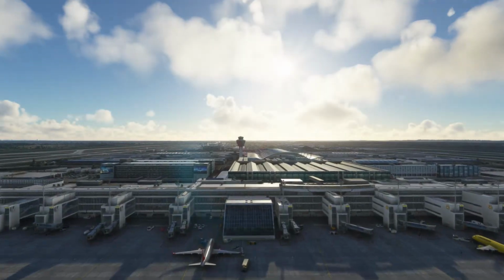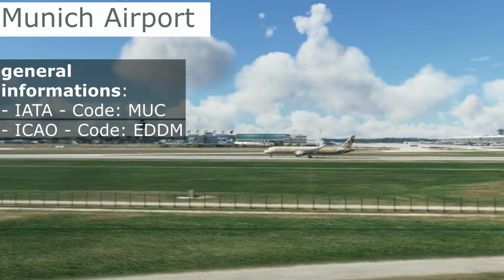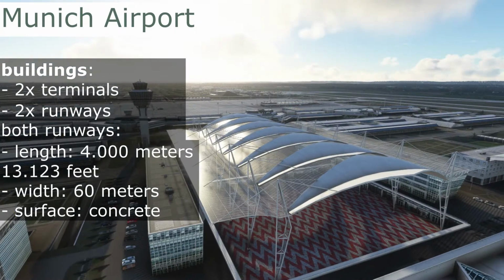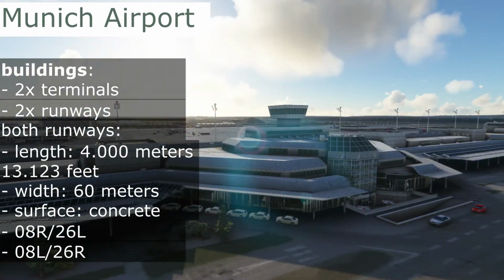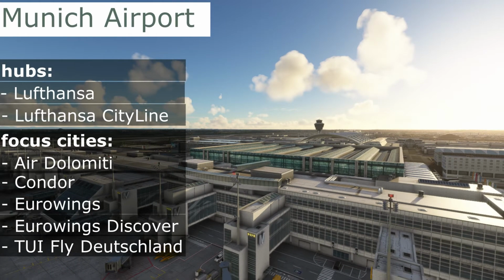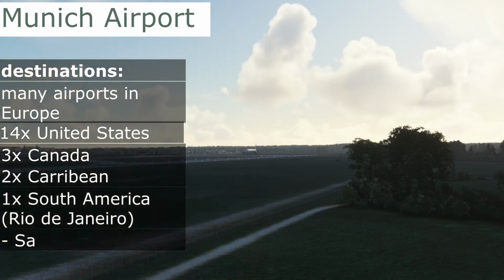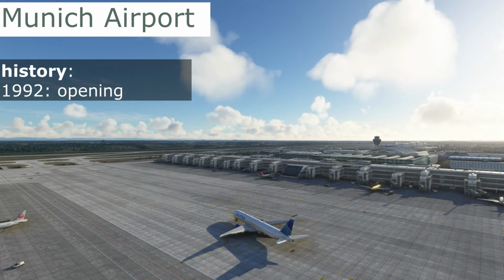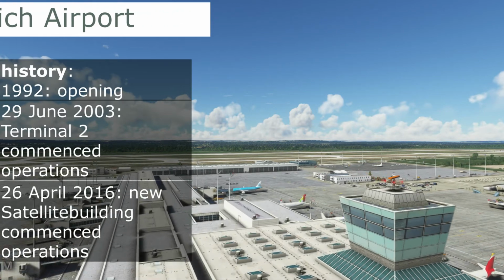Munich Airport | who is | english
Today I want to explain the Munich Airport
chapters:
0:00 intro
0:08 location
0:16 general informations
0:23 buildings
0:55 Skytraxx.com
1:07 hubs
1:29 destinations
1:57 history
2:30 outro
If you have any suggestions please write in the comments!